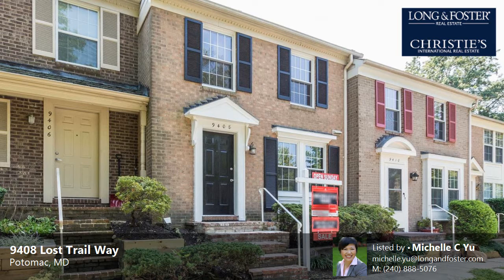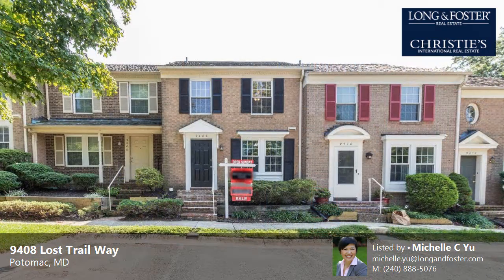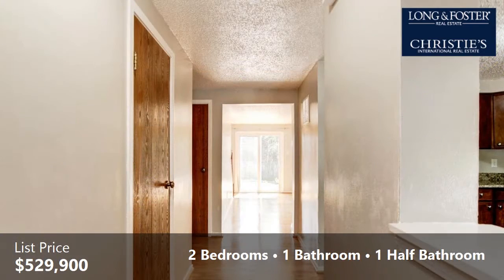Sale: 2 Beds - 1 Bath - 1596 sq ft - Potomac - MD [$529,900] MLS #: MDMC2013104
-- SUMMARY:
Real estate for sale - Townhouse: 2 Beds - 1 Bath - 1596 sq ft - 9408 Lost Trail Way Potomac - MD [List Price: $529,900]
MLS #: MDMC2013104

-- DESCRIPTION:
RARELY AVAILABLE TOWNHOME WITH BRAND NEW HVAC, FURNACE, AND WINDOWS (2021) AND IDEALLY LOCATED IN THE HEART OF POTOMAC!  This wonderful 2 BR 1.5 BA home features a sunlit open floor plan, gleaming hardwood floors throughout, and inviting living/dining room combination.  The beautiful eat-in kitchen shines with granite countertops, stainless steel oven/dishwasher, ample cooking, serving, and storage spaces, and quaint breakfast area.  Upper level features include a large bedroom with 2 closets, spacious Owner's bedroom with ceiling fan and walk-in closet, and hall bath with tub/shower combination.  Complementing the lower level are the cozy, multi-functional family room and laundry/utility room.  Situated in the highly sought-after Bedfordshire neighborhood and within close proximity to Potomac Village and the interstate corridor, this home is truly a precious gem!